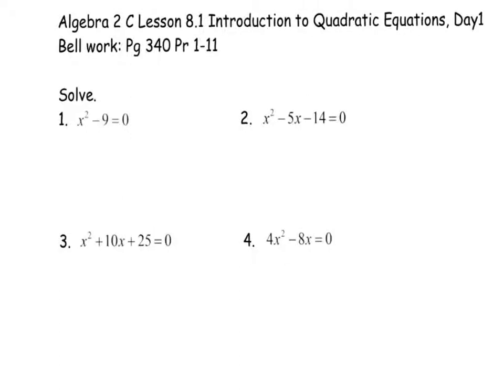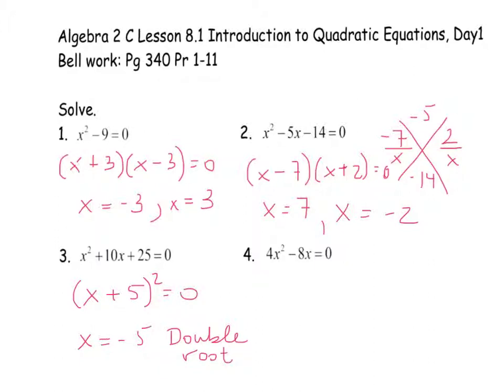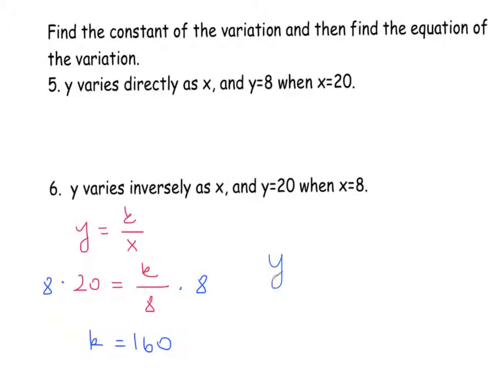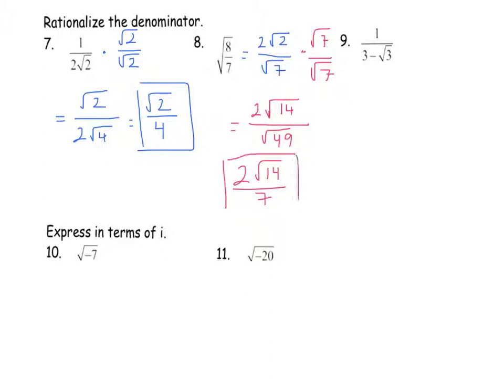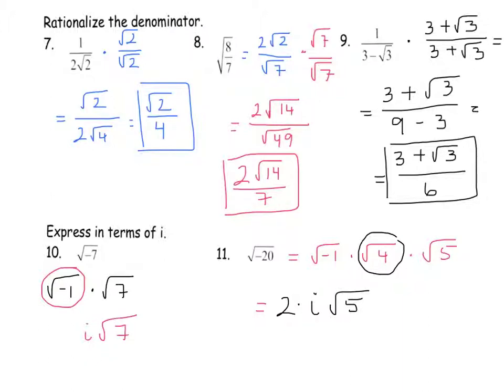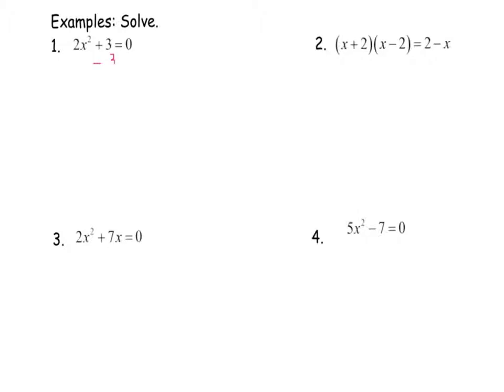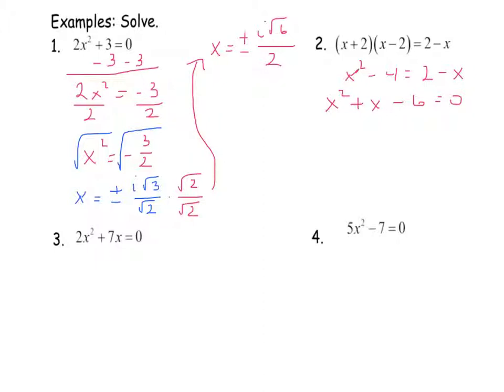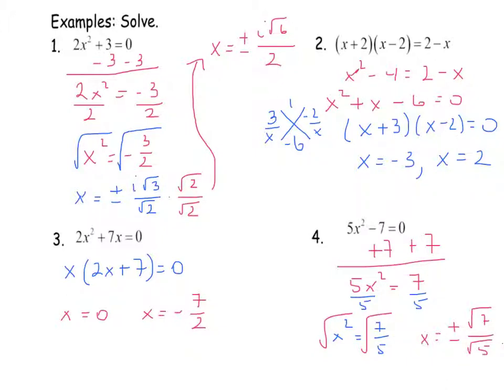Made with Explain Everything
Algebra 2C Lesson 8.1